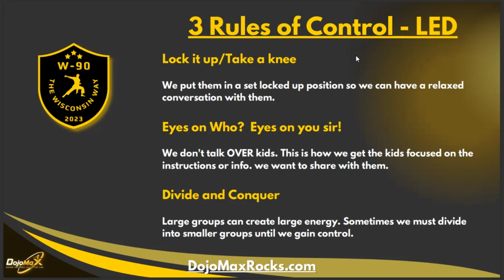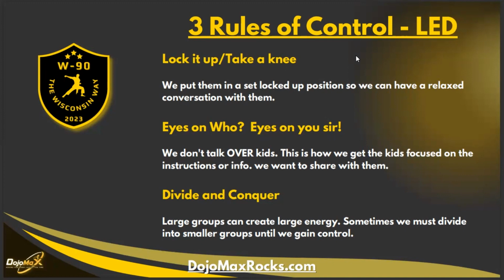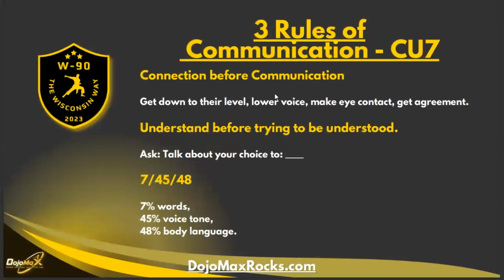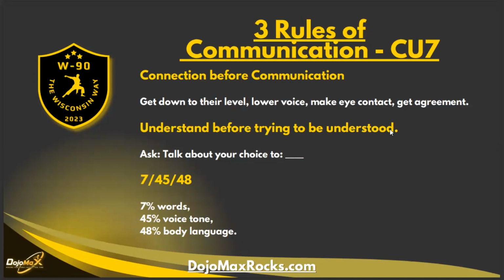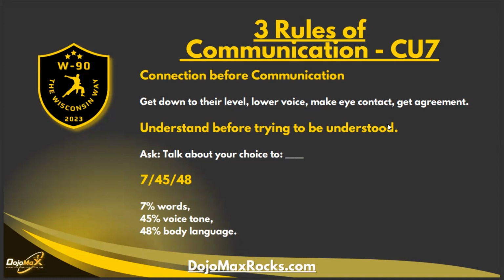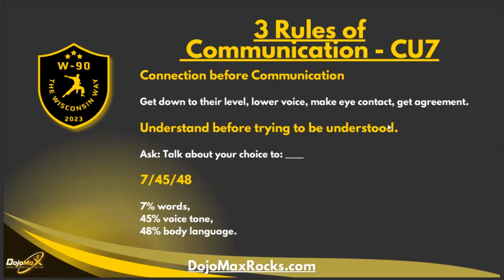W90 class promo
Rules of 3